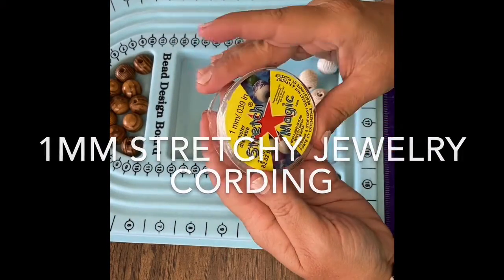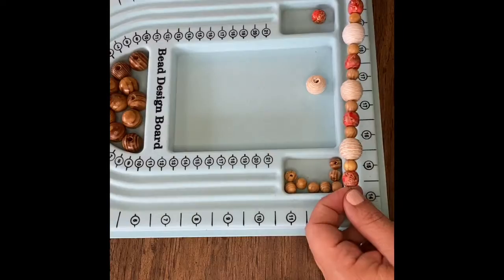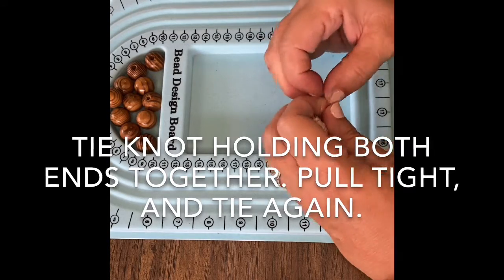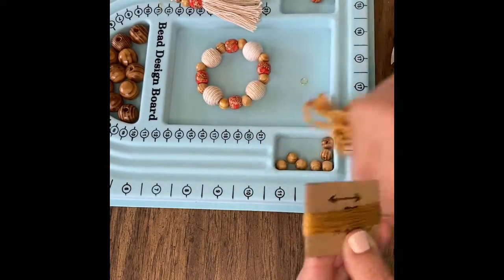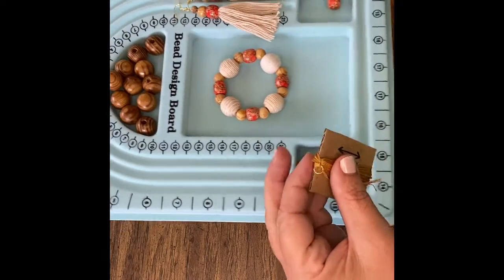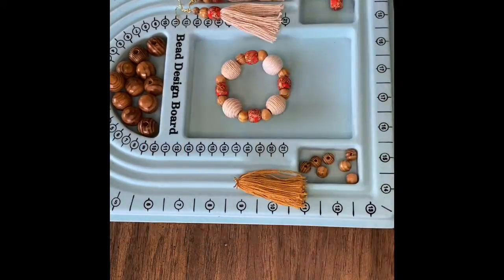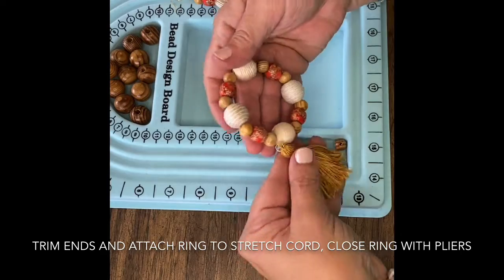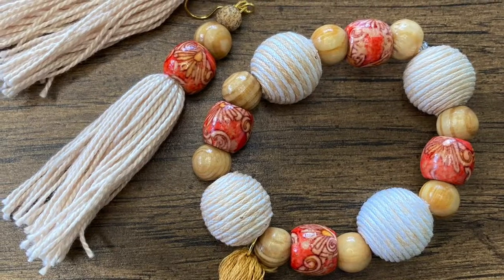Stretchy Bracelet DIY Project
AARP partners with Arts Council of Montgomery to create a trendy Stretchy Bracelet.